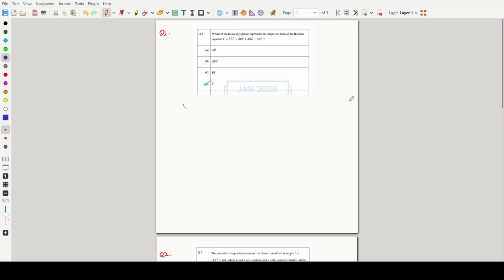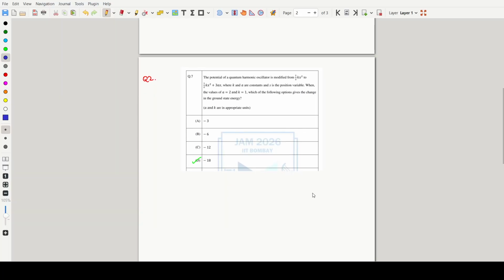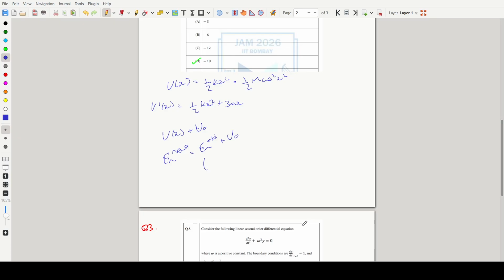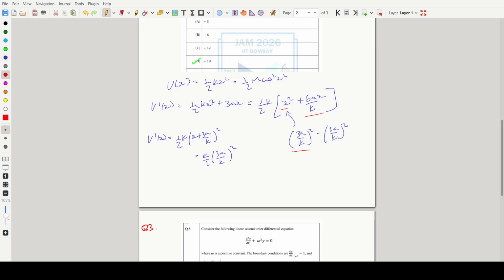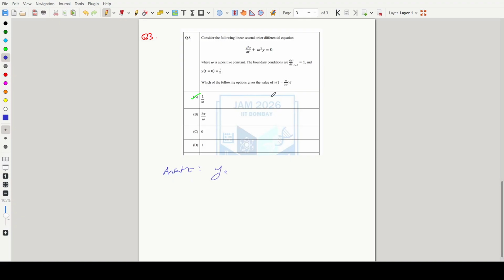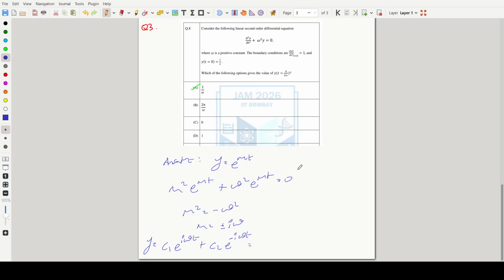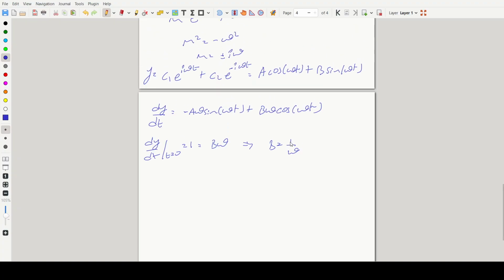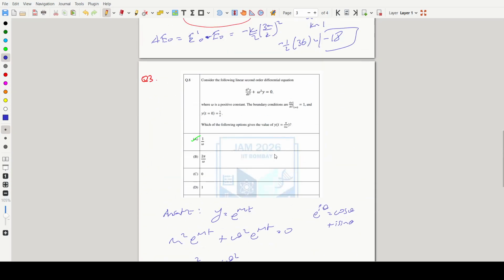IIT JAM 2026 PHYSICS SELECTED PROBLEMS SOLUTIONS PART I